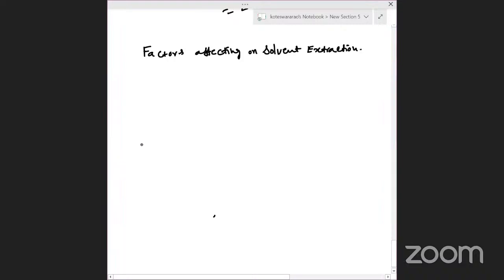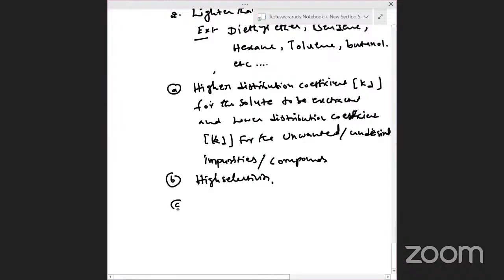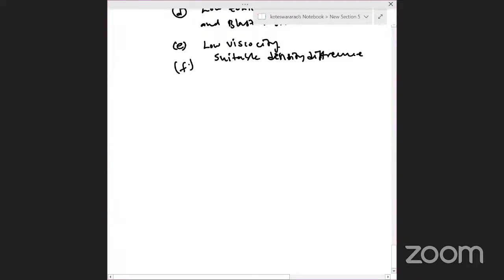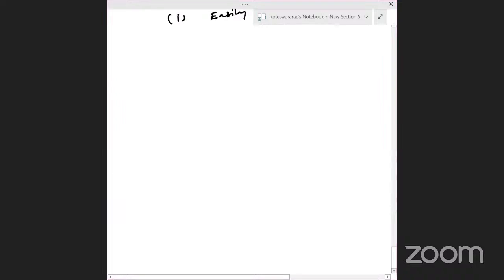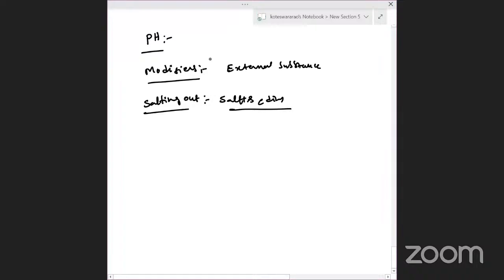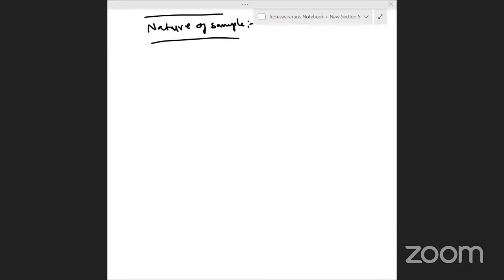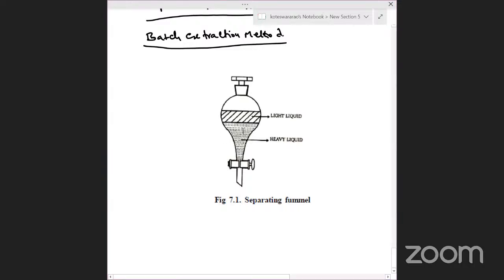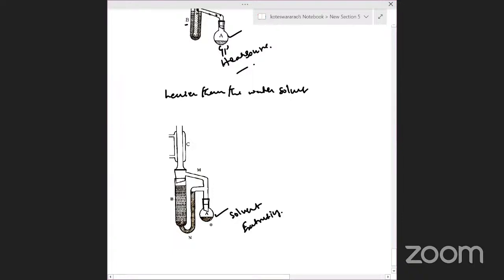UG 6th-Sem Elective-B : Chemistry(E/M)